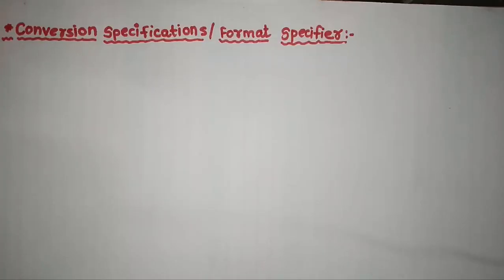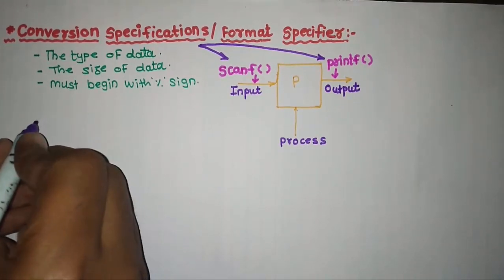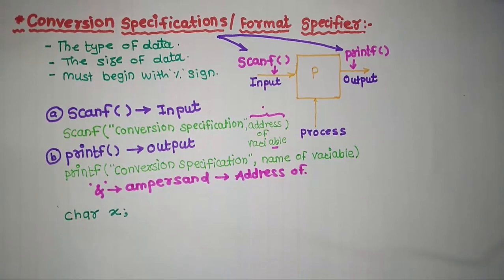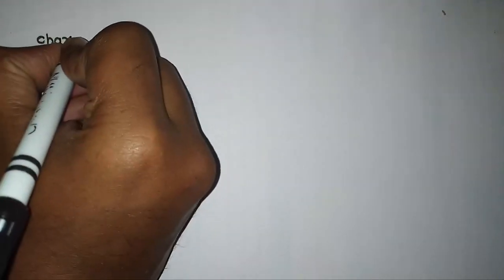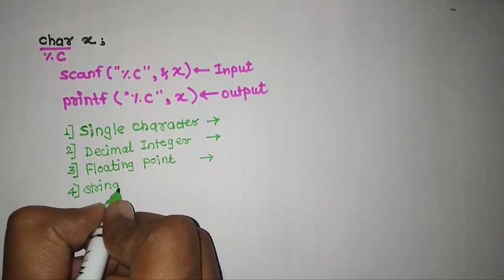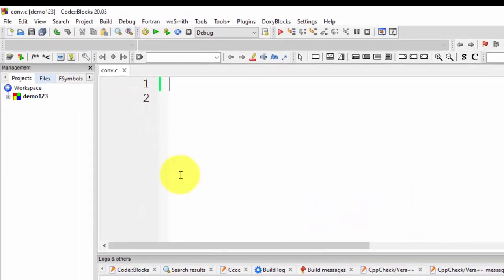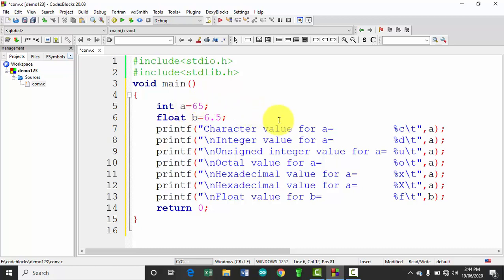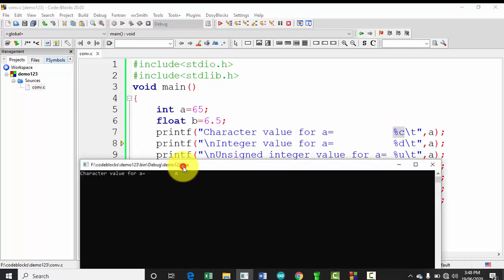Part-6 Conversion Specification/Format Specifiers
The format specifier is used during input and output. It is a way to tell the compiler what type of data is in a variable during taking input using scanf() or printing using printf(). The conversion specifiers and their types are discussed in this video along with practical implementation in code blocks.